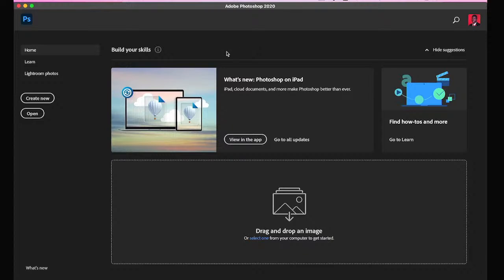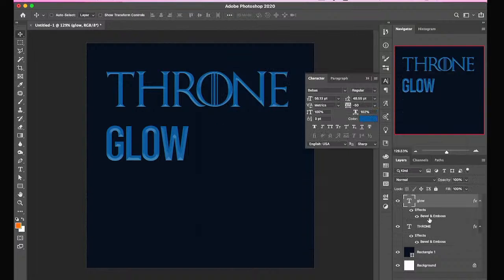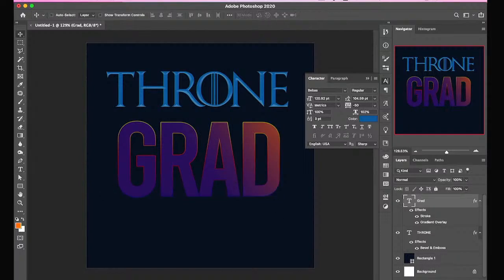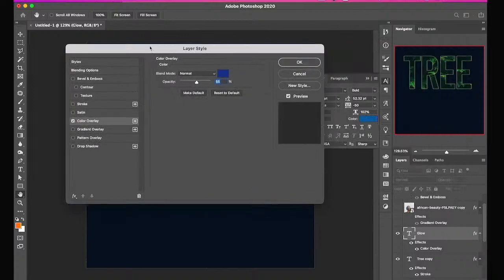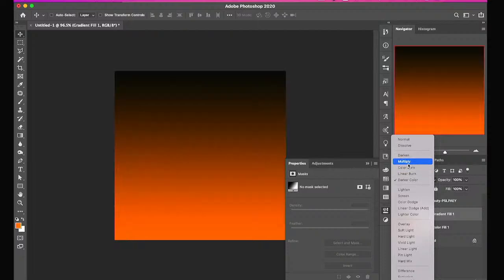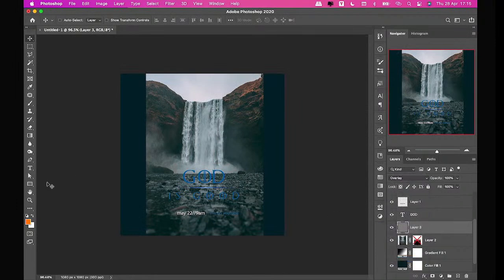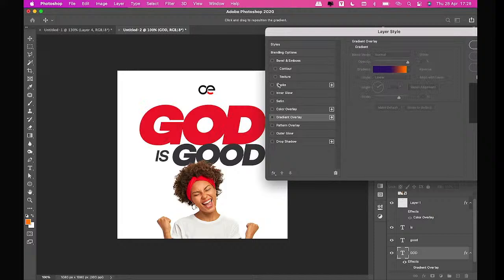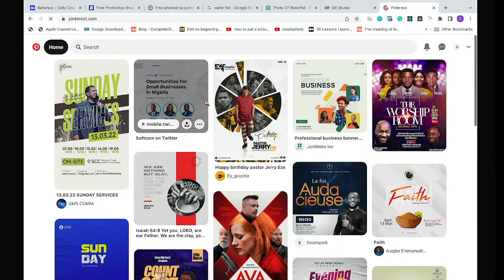Event Poster Design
Our Tutor will take us through a practical approach to:
-Religious Organizational Design
- Webinar Design
- Corporate Design
- Celebration Designs et.c